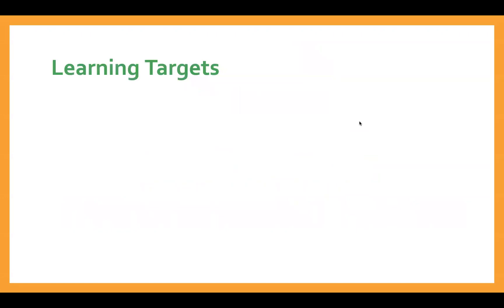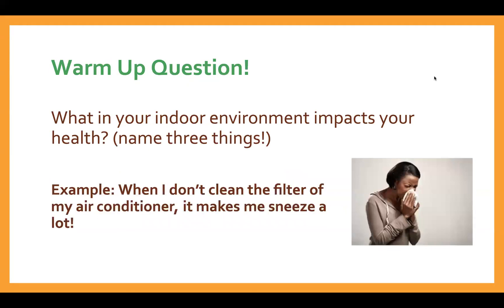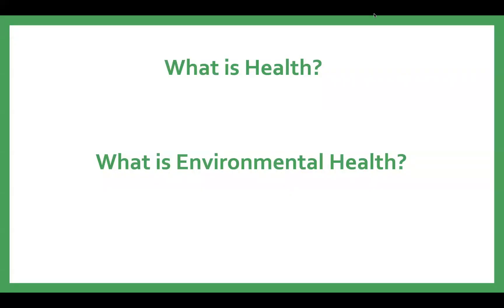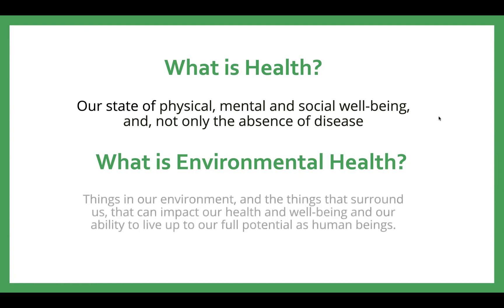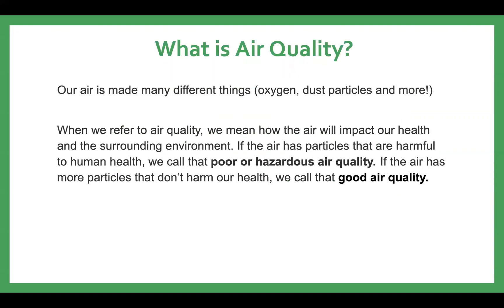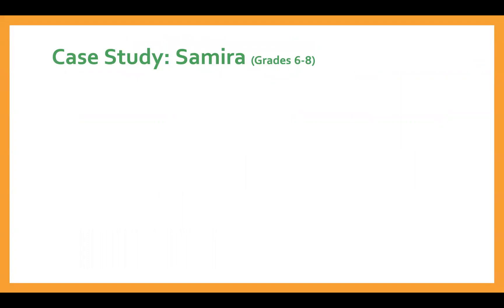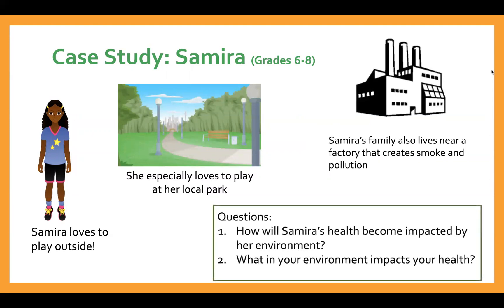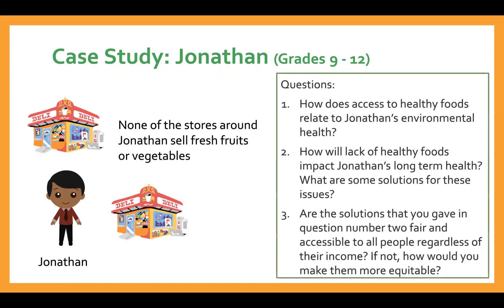WE ACT for Environmental Justice's Mini Lesson - Environmental Health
WE ACT for Environmental Justice has launched the second in our series of free online learning modules for children in grades 4 -12. Based on our successful Environmental Health and Justice Leading Training program, these mini lessons provide students – and their parents – with an introduction to the basic concepts of environmental health and environmental justice.